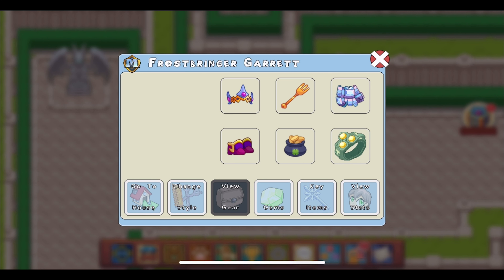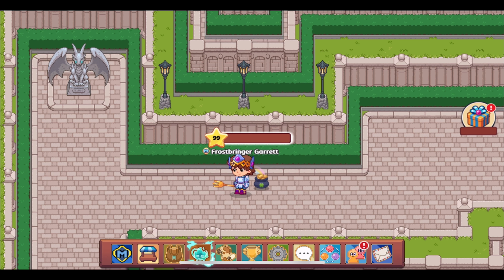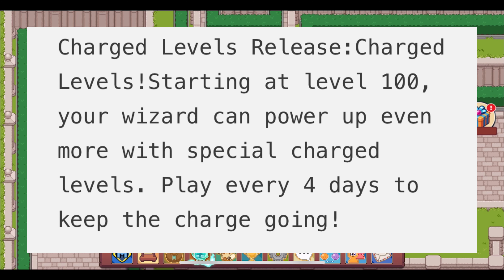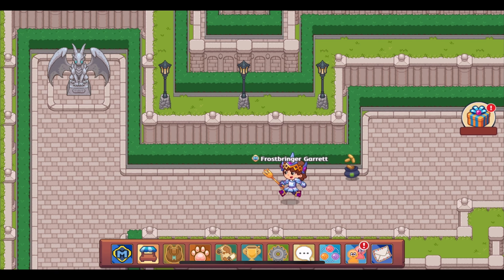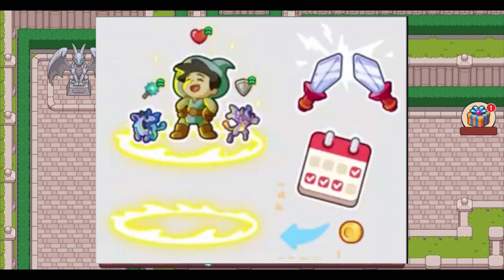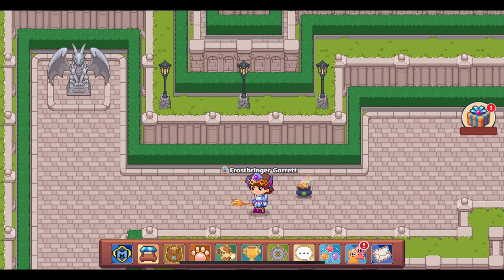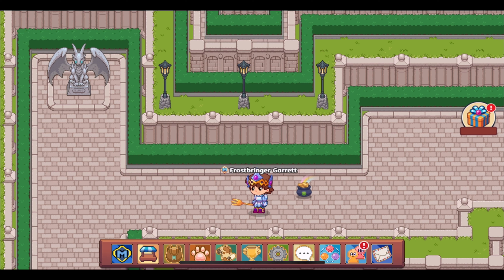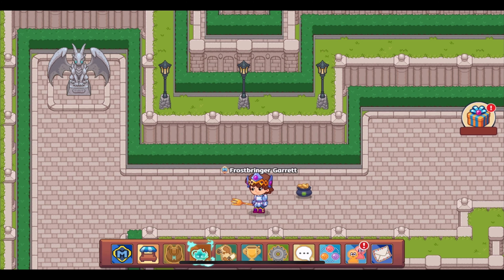Prodigy Math Game | *INSANE* New Update Leaks!!! Charged Levels Soon!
In this video I go over the insane leaks that have just been found for upcoming updates like the Charged Levels!

What do you think about all of these upcoming updates?